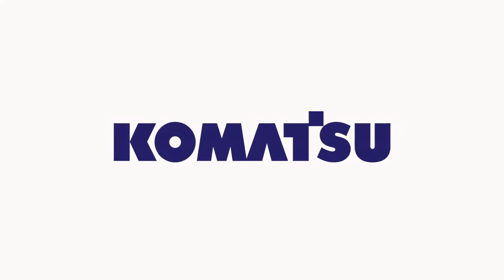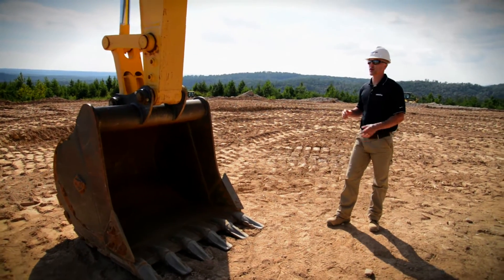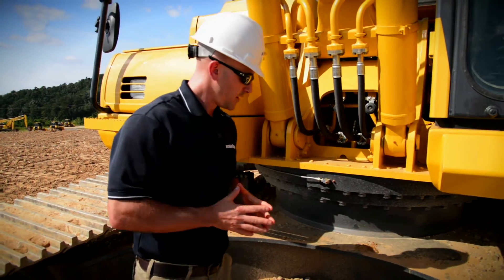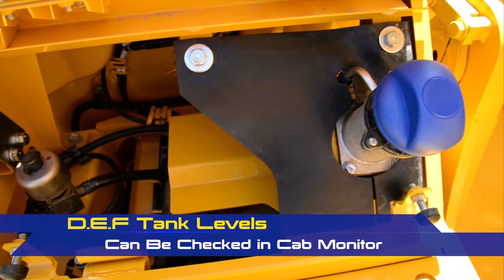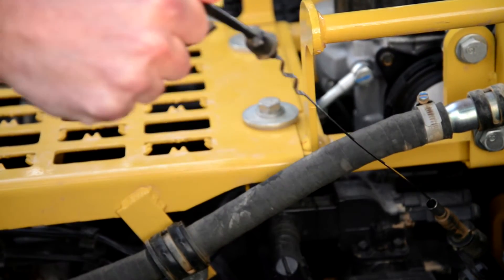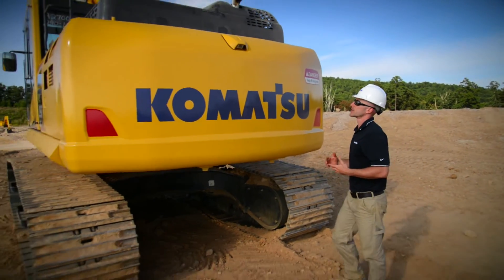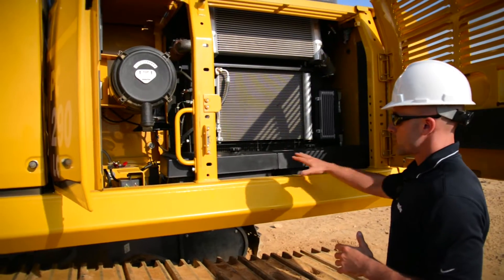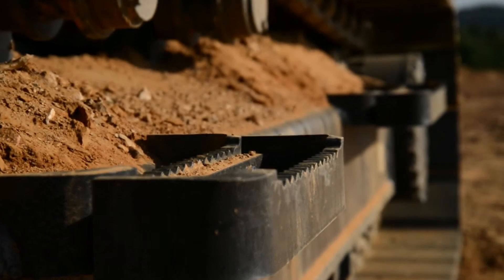Komatsu PC290LC-11 hydraulic excavator - pre operation inspection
A long reach arm and boom combined with a heavy-duty undercarriage provide extended reach with a stable and reliable platform.

Enhanced controller logic and new Tier 4 Final engine technology improve performance and fuel efficiency.